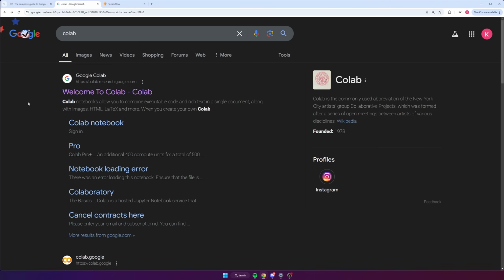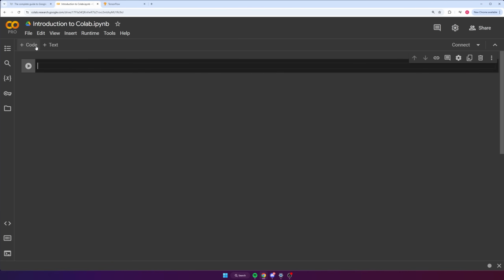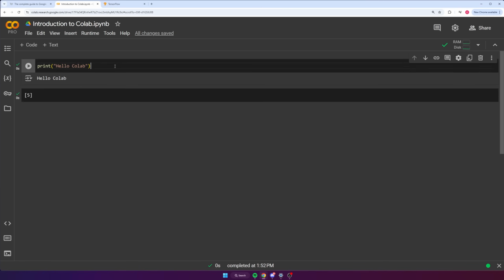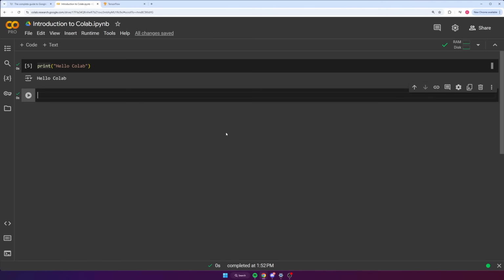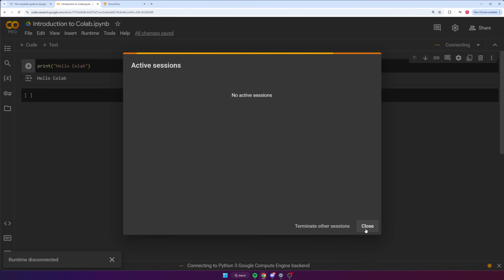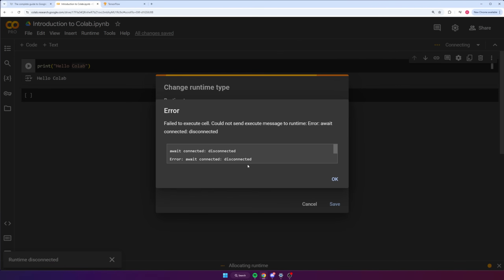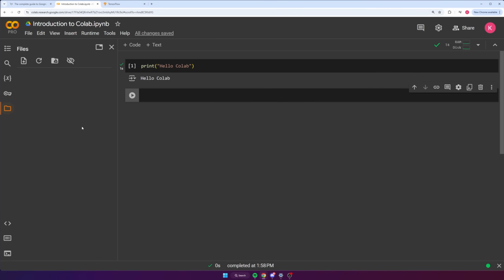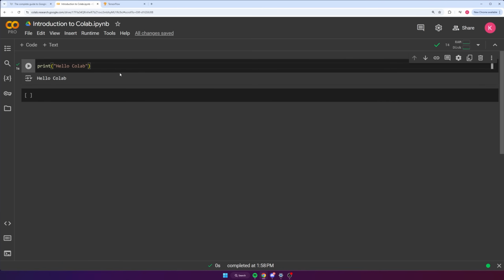Using Google Colab - Deep Learning with Tensorflow | Ep. 1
In this video I teach you the basics of Google Collaboratory so that you can run your python deep learning code on the cloud for free.